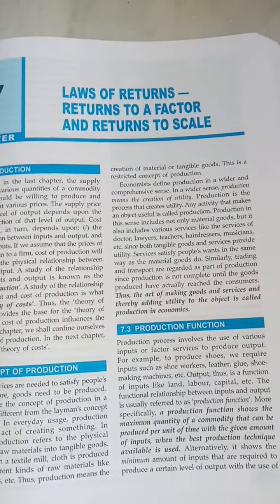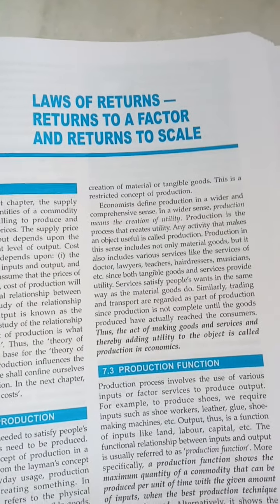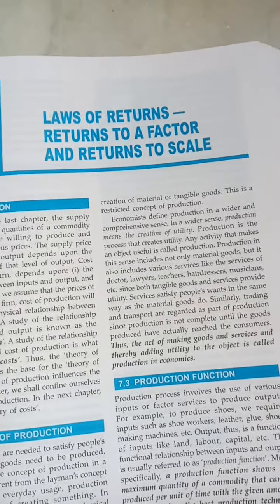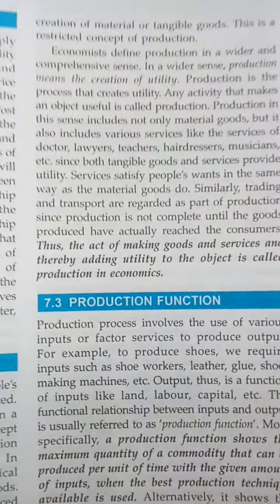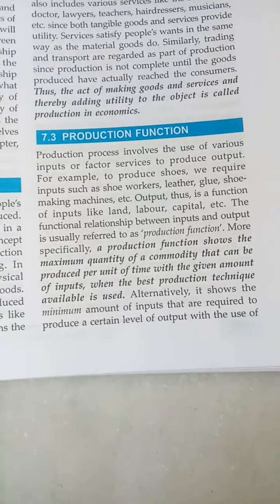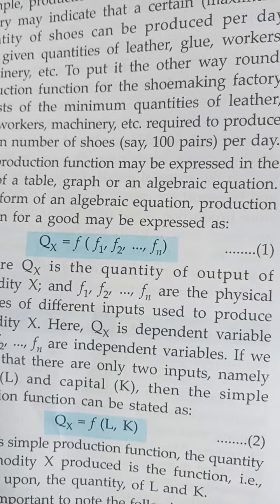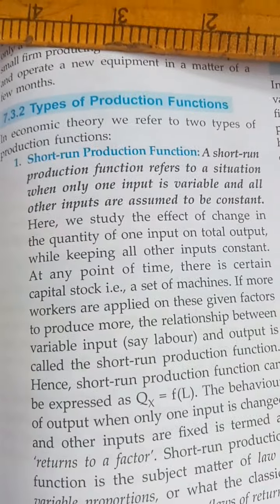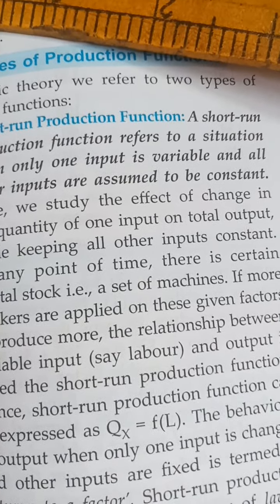Production :Laws of returns part I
Theoretical concepts